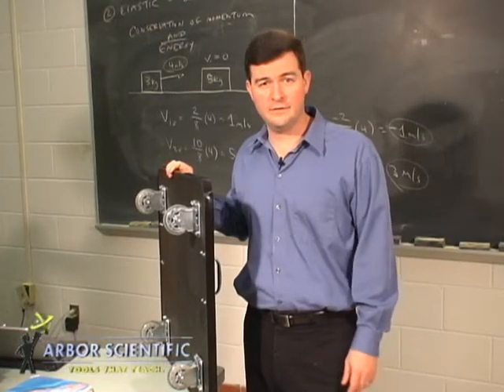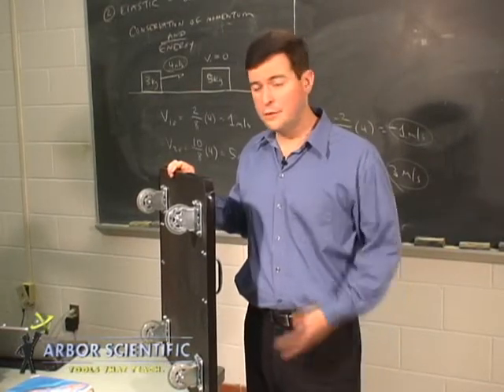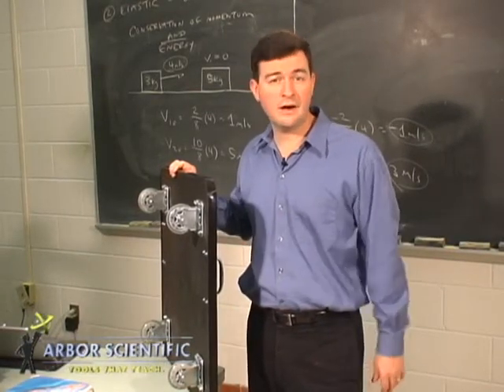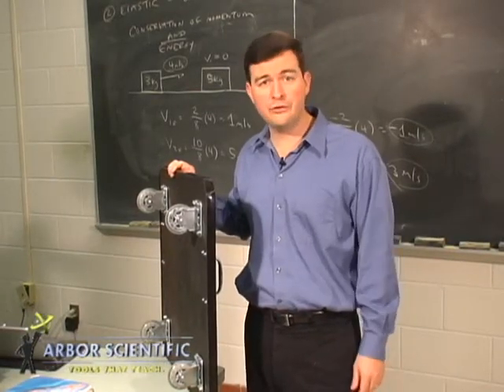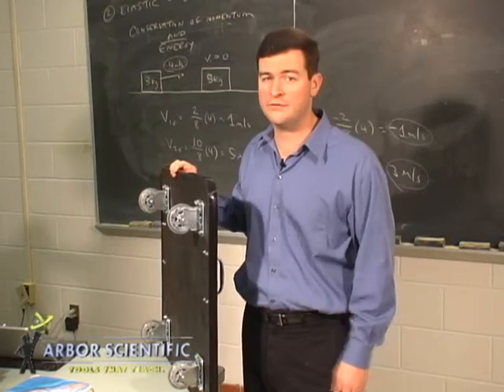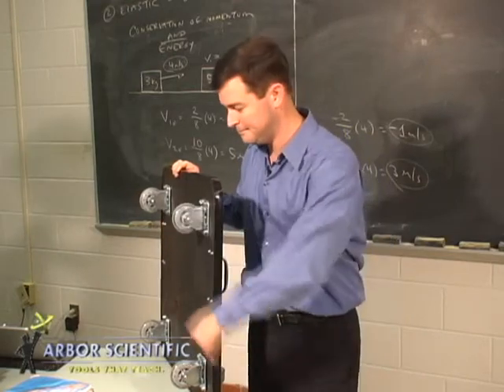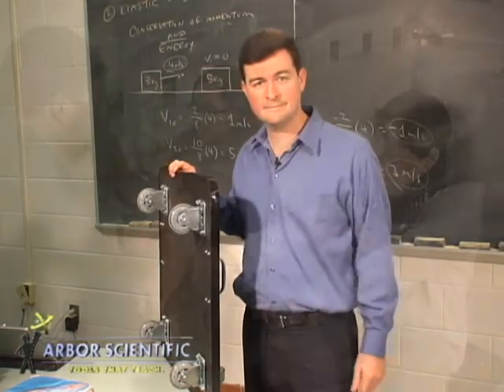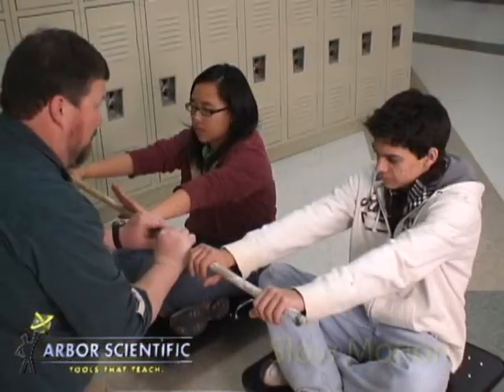Demonstrate Newton’s Laws, Create an Inelastic Collision & More | Human Dynamics Cart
The Human Dynamics Cart allows students to become part of the demonstration. Use it to demonstrate Newton’s 2nd Law, Newton’s 3rd Law, and create an inelastic collision.